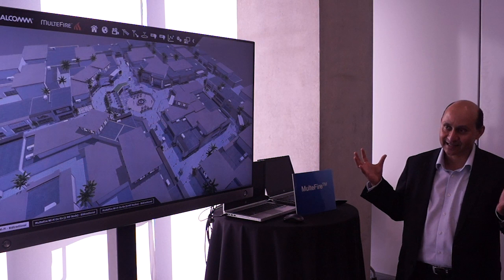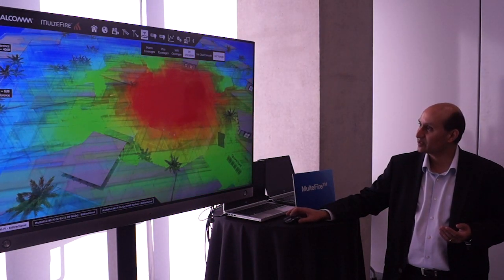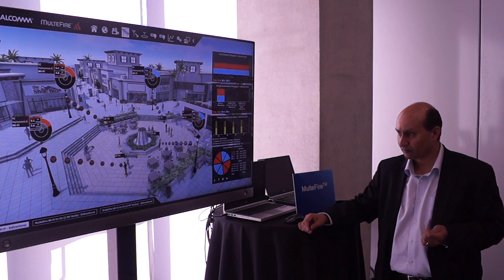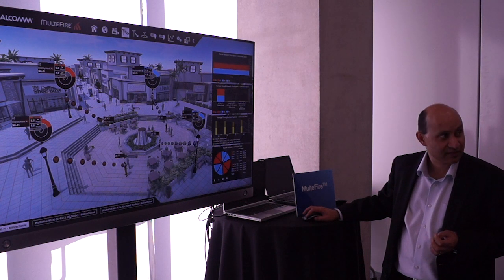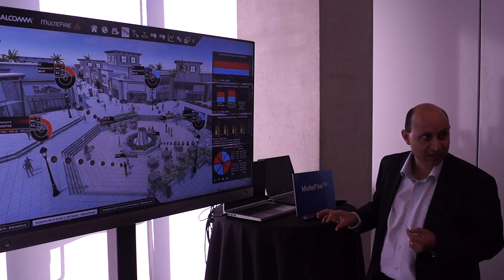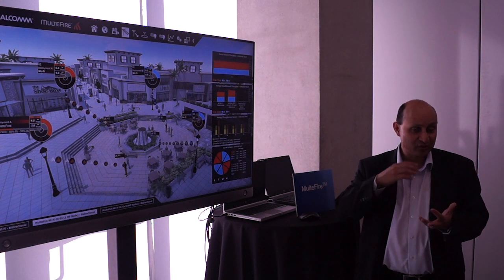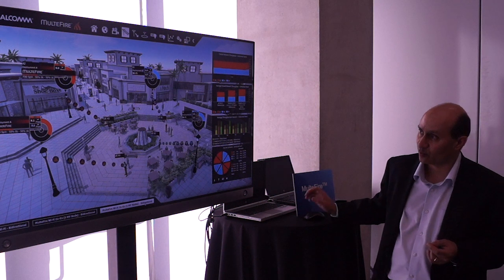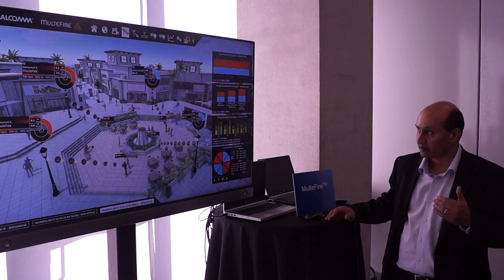Qualcomm demonstrate MulteFire solution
In this clip, Qualcomm SVP and GM of Connectivity Rahul Patel demonstrates the MulteFire solution. MulteFire creates LTE connectivity exclusively in unlicensed spectrum; unlike LAA, MulteFire does not require an anchor tenant deployed in licensed spectrum.